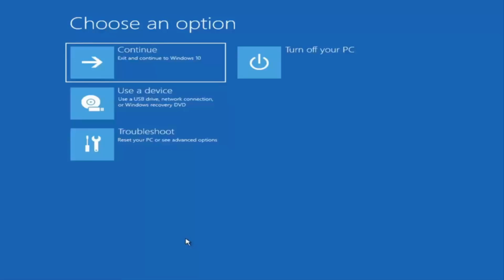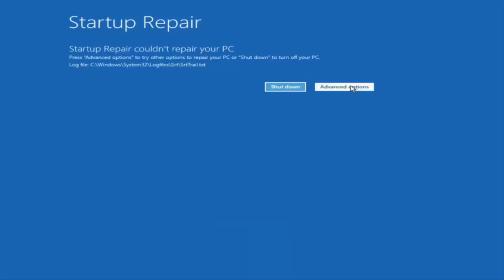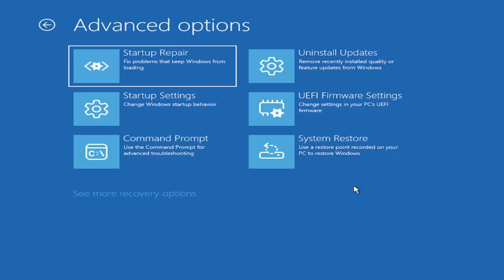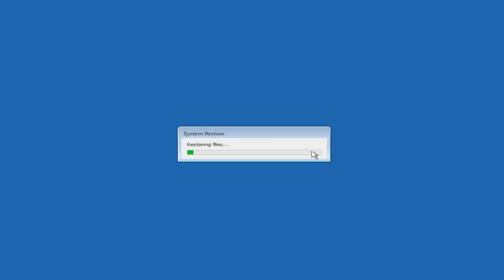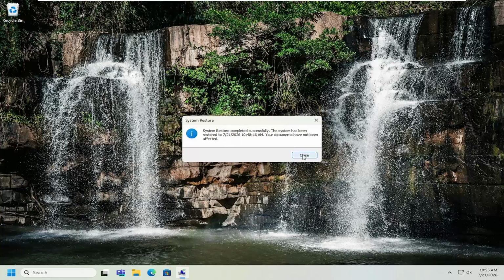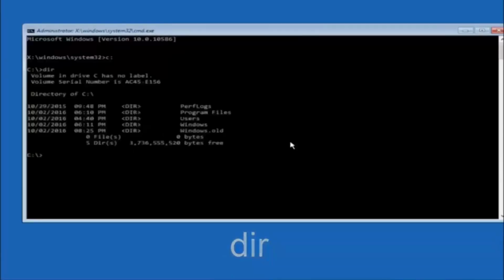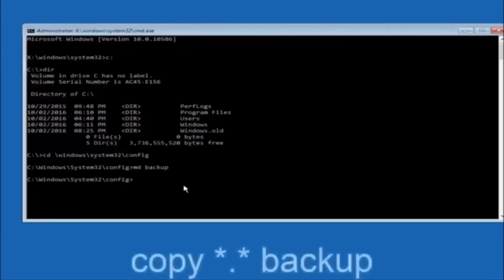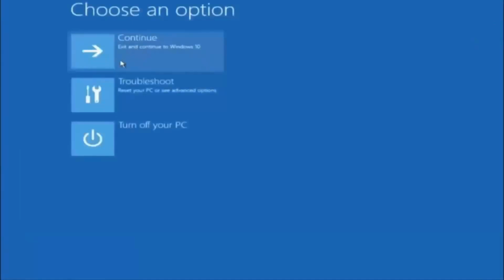Toshiba Desktop PC - How To Fix Black Screen (But Turns On) [Solution]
This tutorial addresses a common issue where the Toshiba desktop PC powers on but the screen remains black and unresponsive. It covers potential causes such as loose or damaged video connections, faulty graphics hardware, or internal hardware issues like the motherboard or RAM problems, as well as software glitches that affect display output. The goal is to help viewers understand the main reasons behind this problem without providing detailed repair steps, encouraging effective troubleshooting. Recognizing these hardware and software factors is essential for restoring the display and ensuring the PC functions properly again.

Issues addressed in this tutorial:
Toshiba desktop black screen fix
PC turns on but display stays black
Troubleshooting display issues on Toshiba desktops
Display connection and internal hardware inspection
Graphics card and motherboard check
Software and driver troubleshooting tips
Screen repair and hardware diagnostics
Common causes of black screen in desktops
Display output and hardware troubleshooting
Solutions for display failure in Toshiba Desktop PCs

This video offers valuable insights into why a Toshiba desktop PC might show a black screen despite powering on. It emphasizes diagnosing hardware and software issues that can interfere with display performance. By understanding the root causes, users can decide whether professional repair is necessary or if troubleshooting steps can resolve the problem. Early diagnosis helps prevent further damage and restores full display functionality, ensuring the PC works smoothly again.